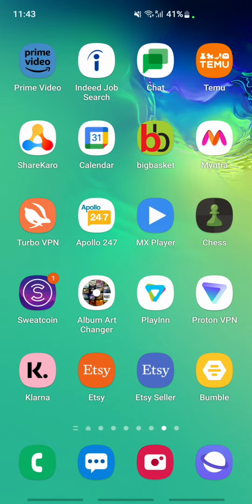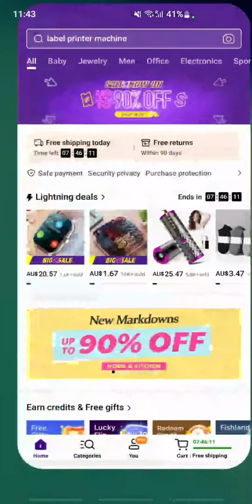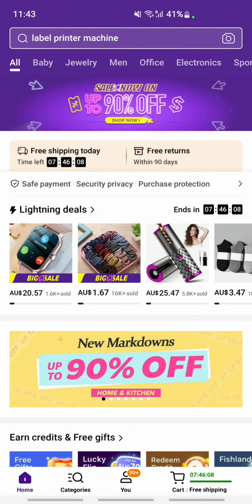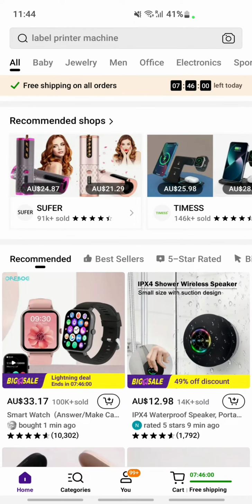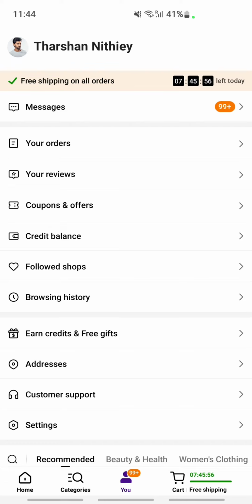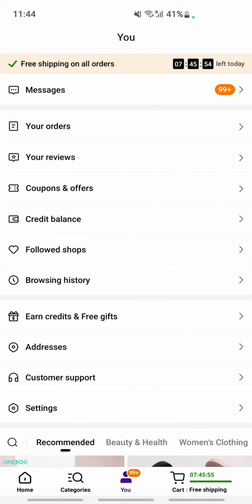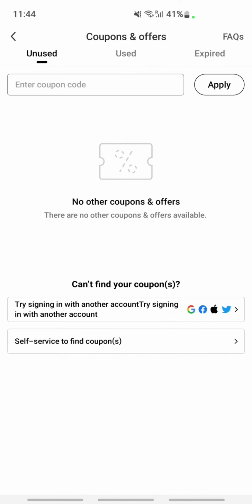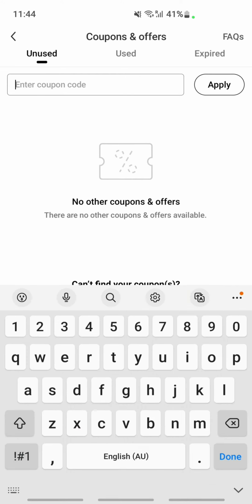How to Use Temu Referral Code (Full Guide)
How to Use Temu Referral Code. In this video on How to Use Temu Referral Code, we'll show you how to use Temu's referral code! This referral code lets you earn a free month of Temu service.

If you're looking for a way to get started with Temu, then using the referral code is the perfect way to get started. This code lets you test out Temu free of charge for a month, so be sure to use it now! After watching this video, you'll be able to use Temu with ease!
How to Use Temu Referral Code